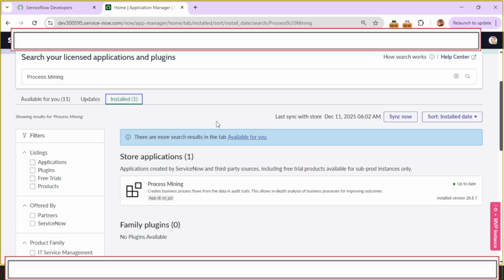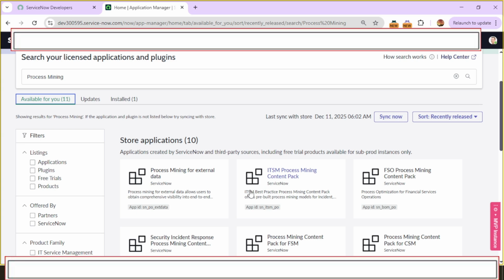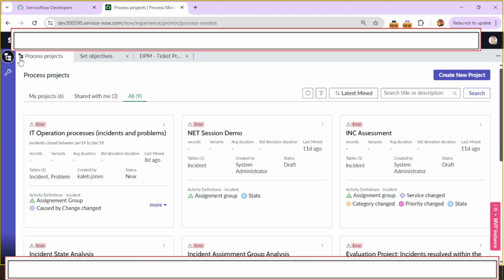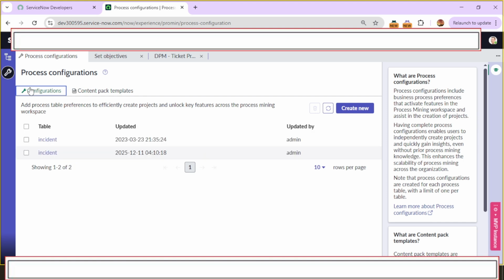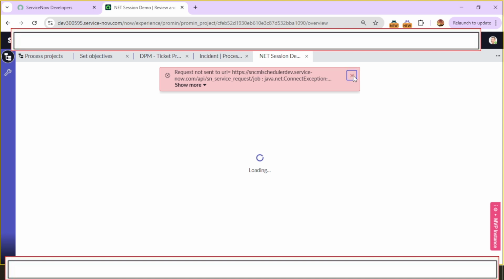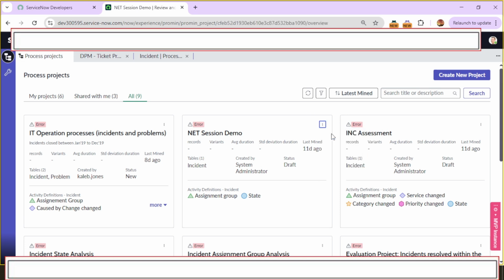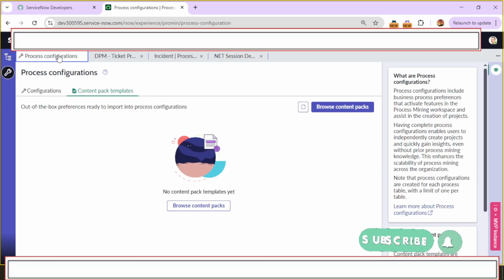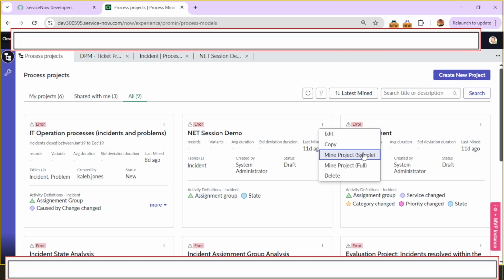Process Mining - Kick Start | Episode - 2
1. Plugins & Content Pack Templates
2. Key Elements
3. Mining Workspace | Sample Project